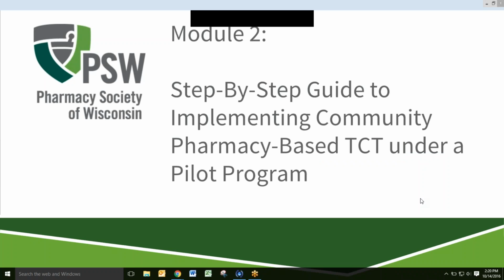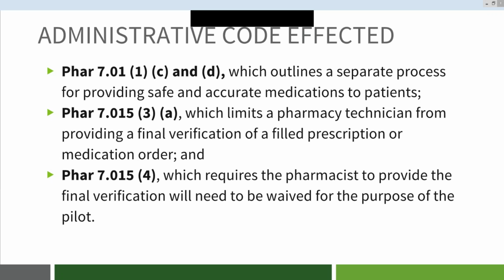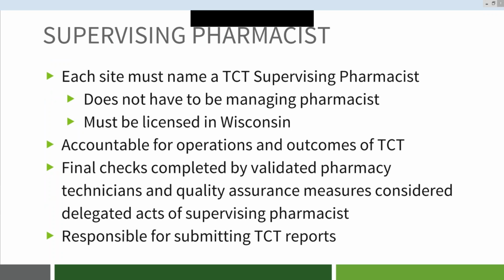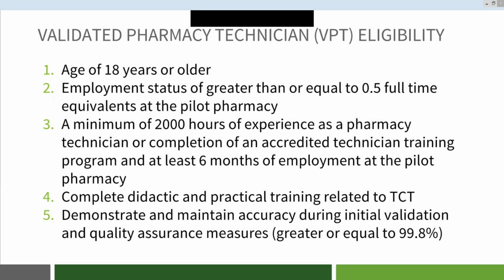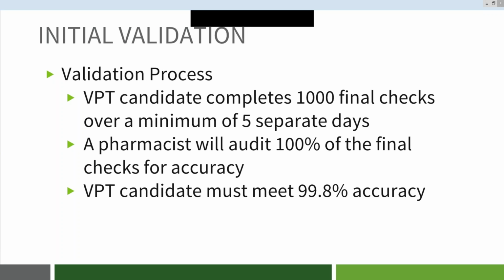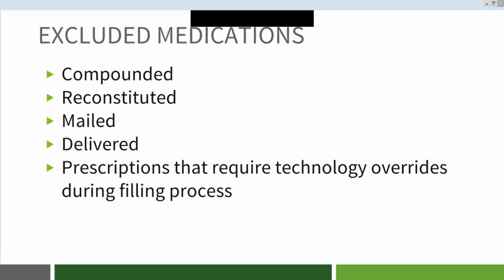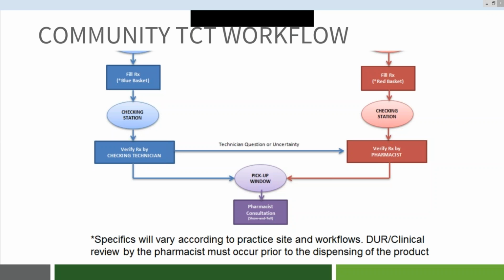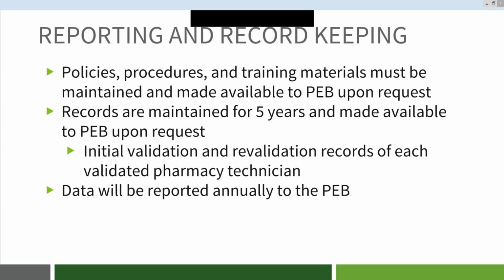Module 2: Step-By-Step Guide to cTCT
SAMPLE MODULE: Step-By-Step Guide to Implementing Community Pharmacy-Based TCT under a Pilot Program (updated 10/17/16)